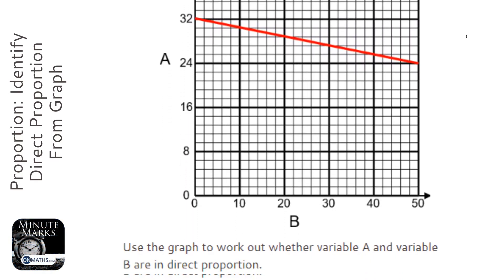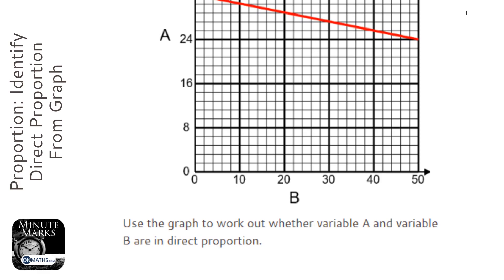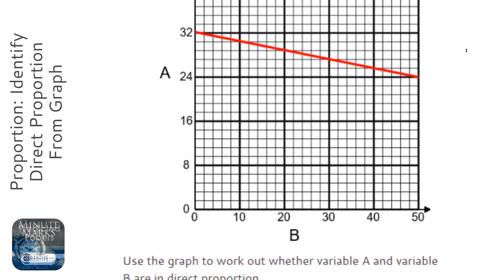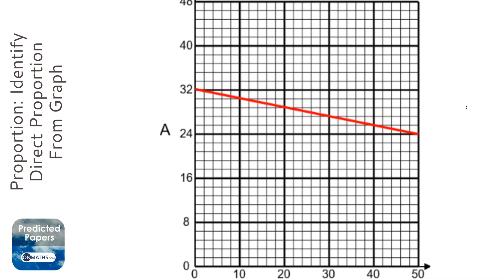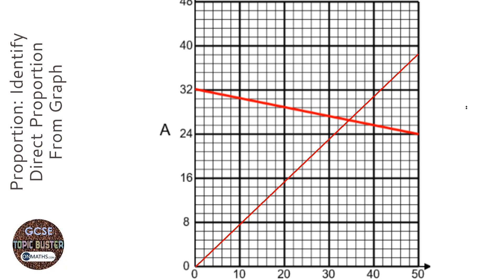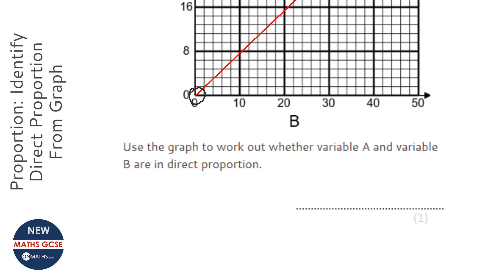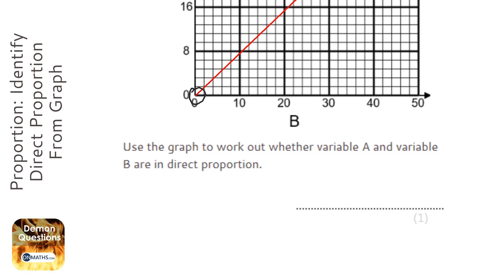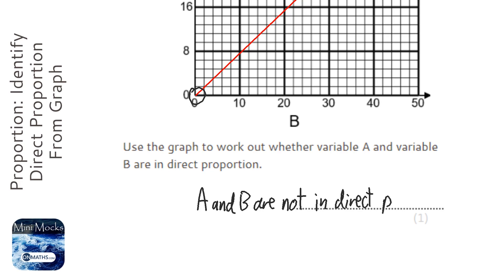Proportion: Identify Direct Proportion From Graph (Grade 4) - OnMaths GCSE Maths Revision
Topic: Proportion: Identify Direct Proportion From Graph